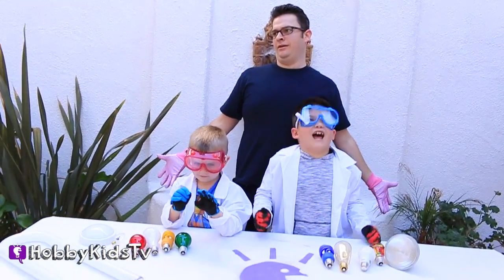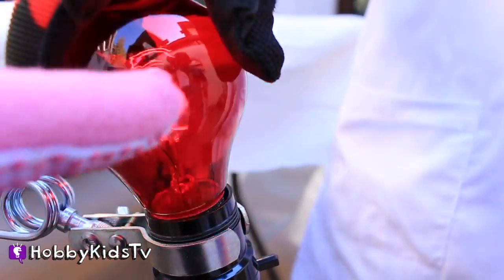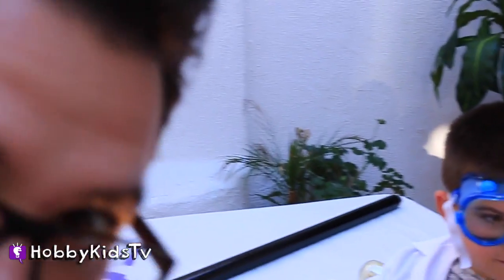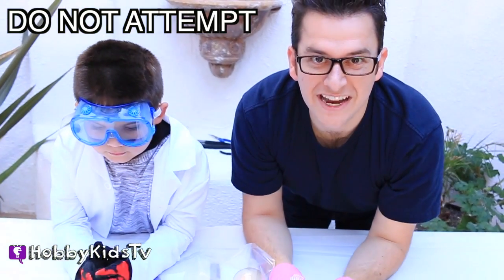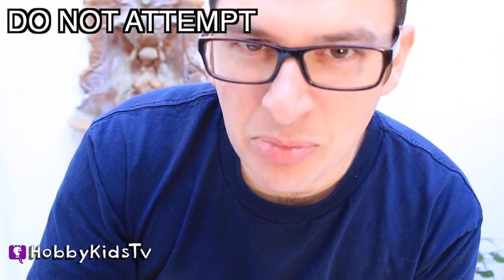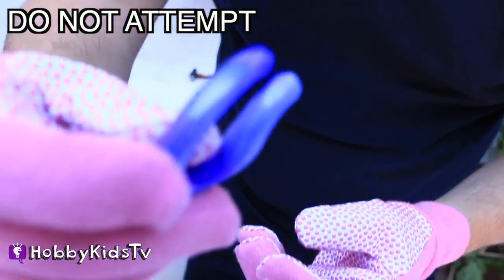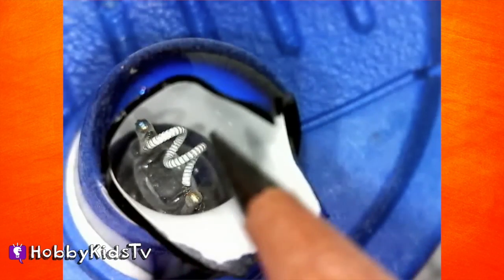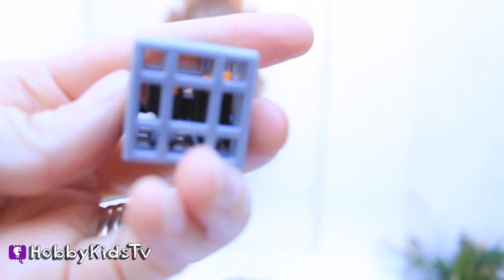What's In A LIGHT BULB? HobbyScience Lab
Hobby Science Lab does an experiment to find out what is in different types of light bulbs. Surprises at the end!

Climbing Through The Air 3